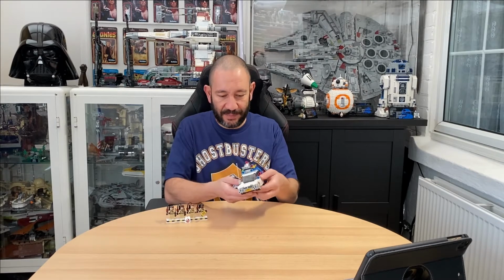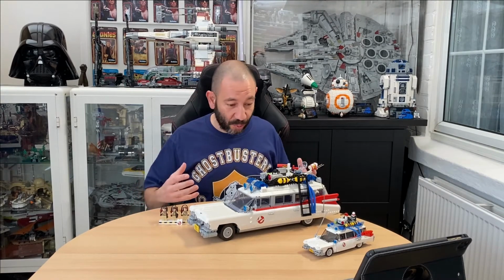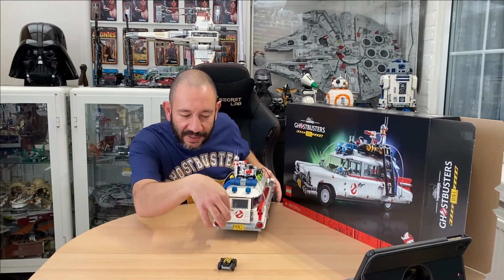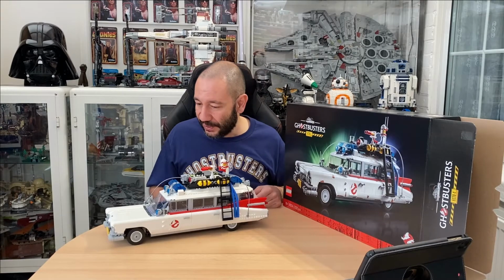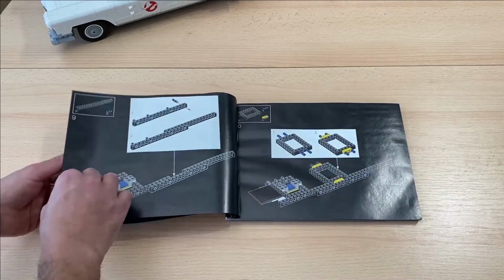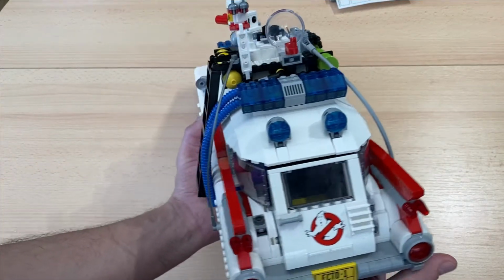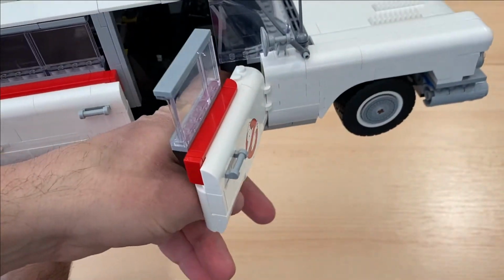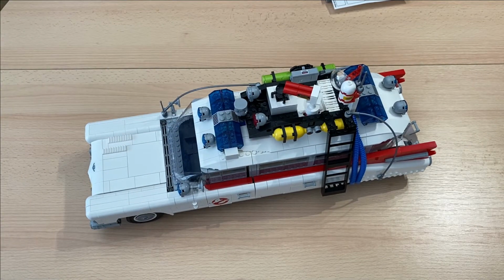Lego Ghostbusters ECTO 1 Set# 10274 Review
This is the Creator Expert set released in 2020.
Wow, what more do i need to say.